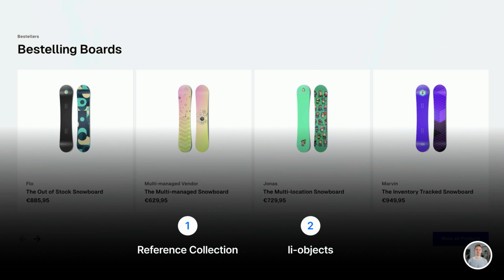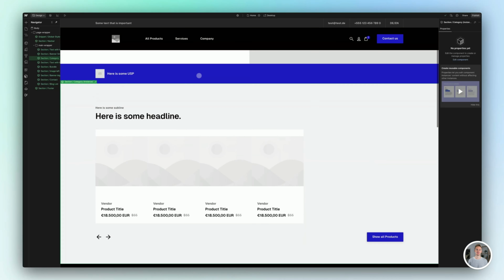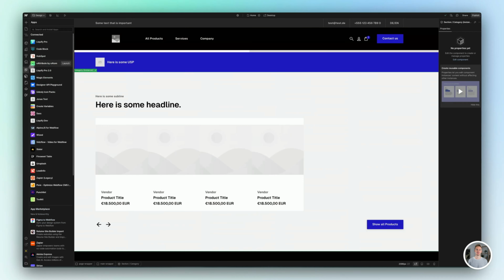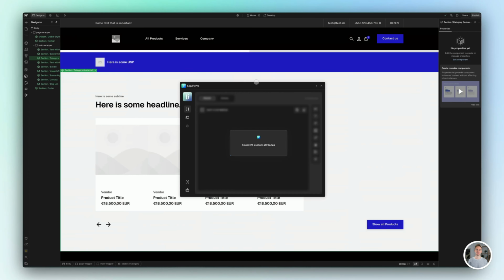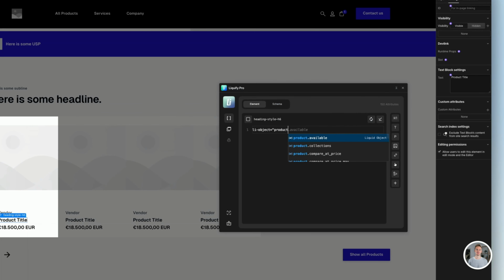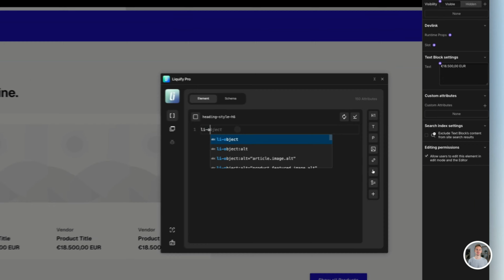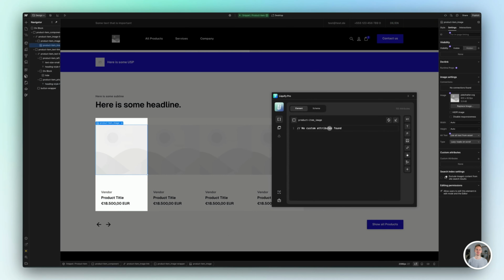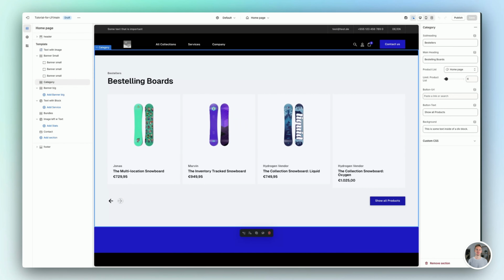Webflow to Shopify: Li-Objects Basics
🔍 Liquid Pro: Making Shopify CMS Content Editable
In this tutorial, learn how to use Liquify Pro to create editable CMS content in your Shopify store. We'll show you how to set attributes in Webflow that automatically convert into Shopify Liquid code.

✨ What You'll Learn:
How to create a product list in Shopify
Using li-objects attributes for different content types

⚡ Step-by-Step Process:
Set attributes in Webflow
Liquify Pro converts them to Shopify objects
Edit content easily in Shopify